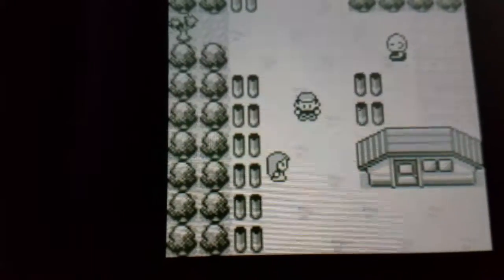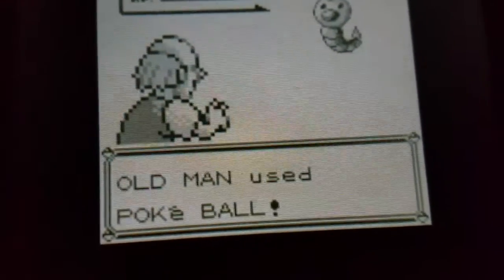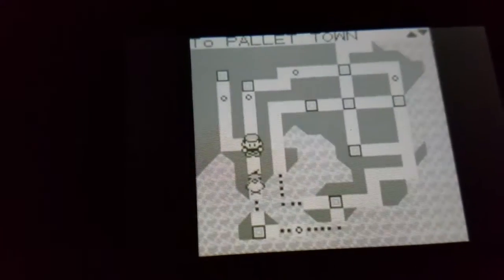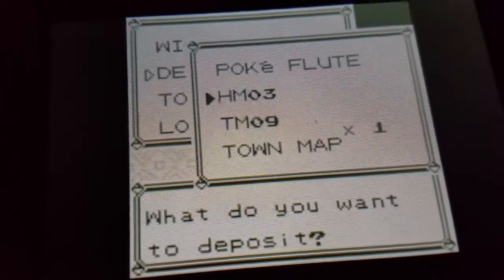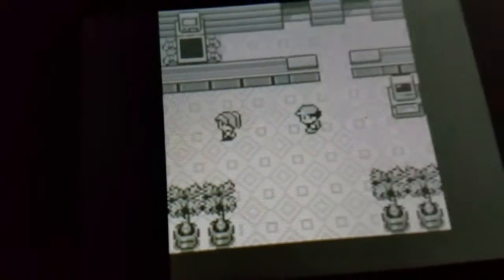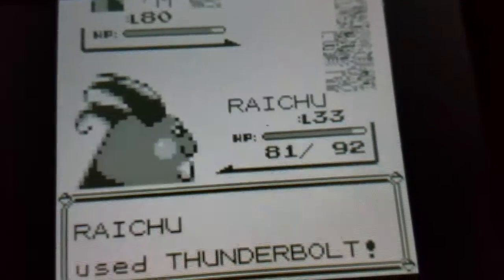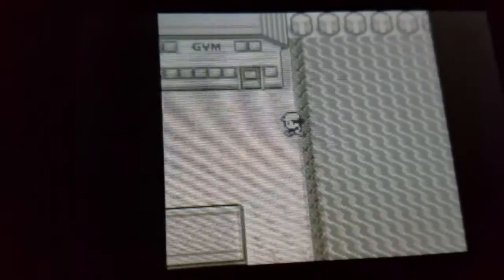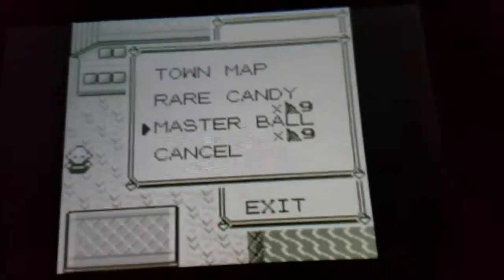Pokemon Red How To Get The Missingno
New reaction and new video. This is how you get the missing number on Pokemon Red. Follow these steps very carefully and you will get your items infinite.